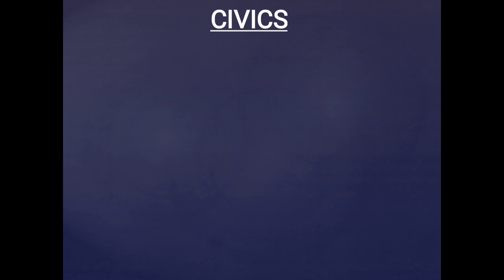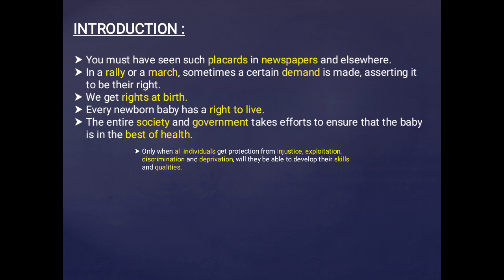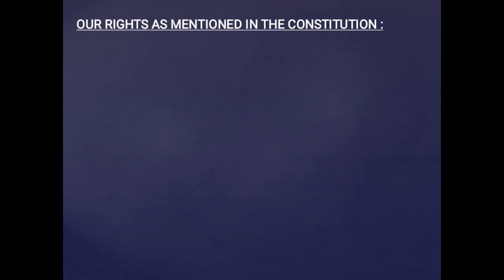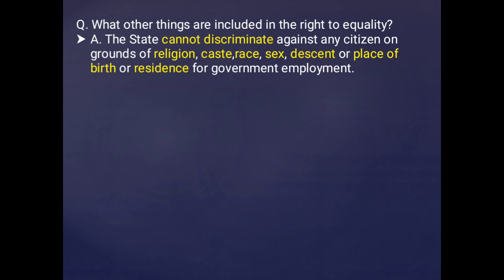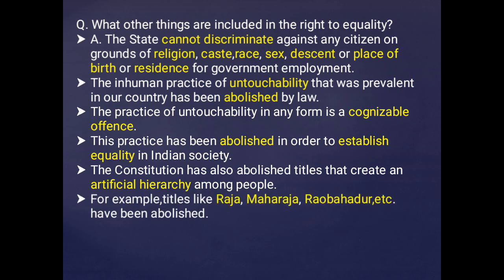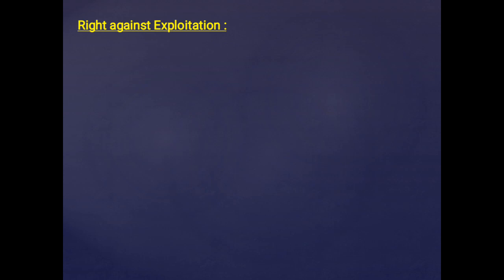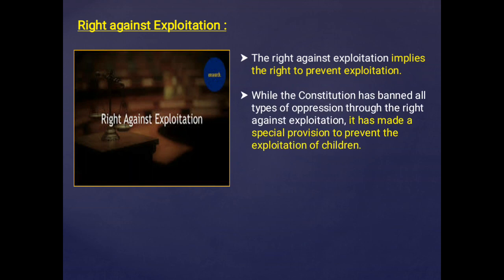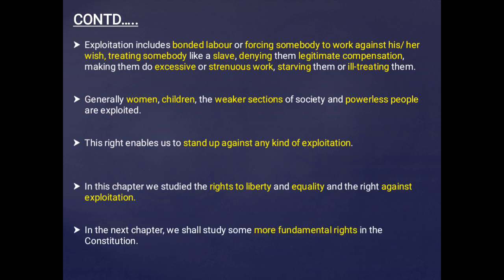Std VII Civics Chapter 4 Fundamental Rights -I